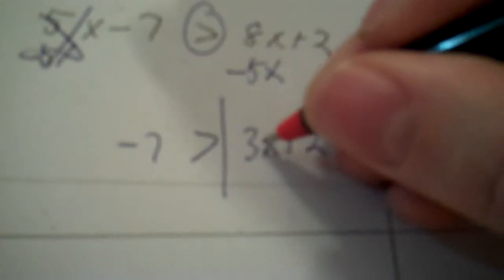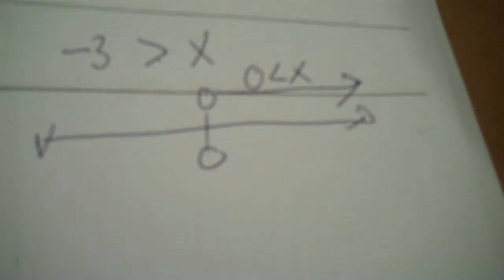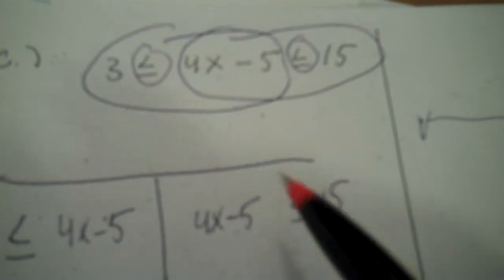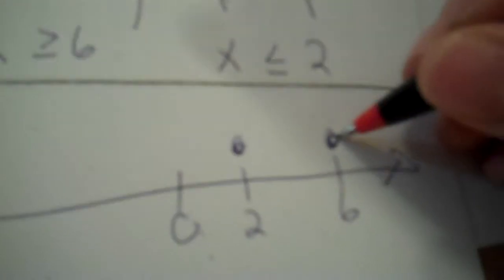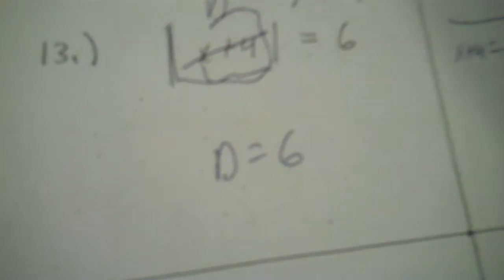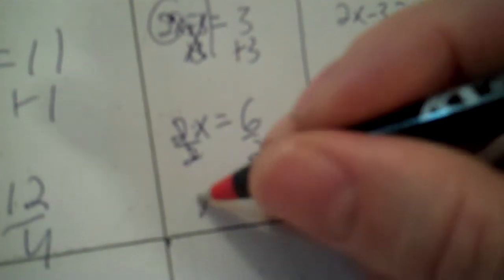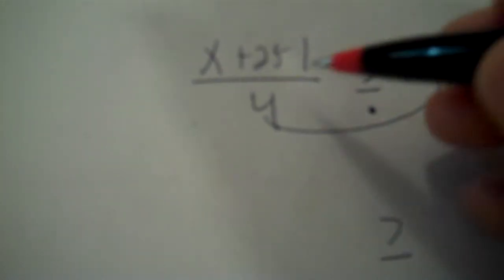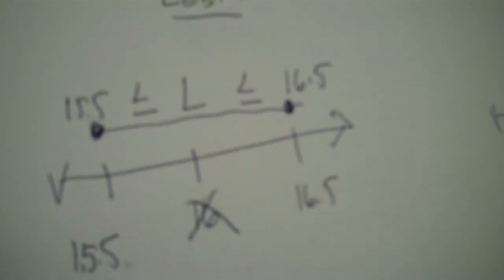Extended Algebra 2 unit 6 finals